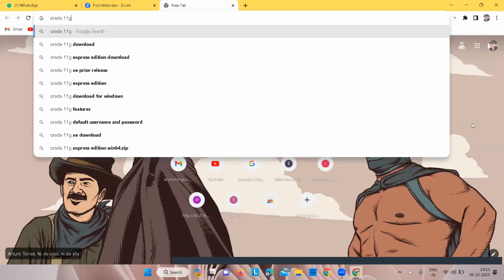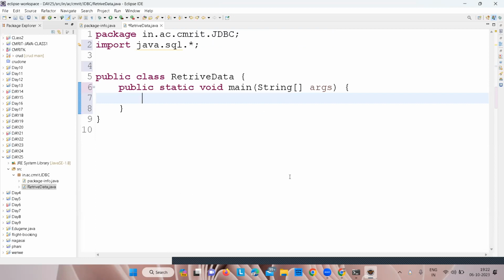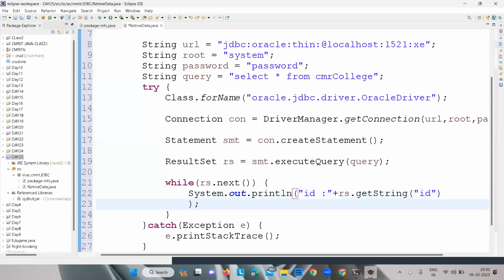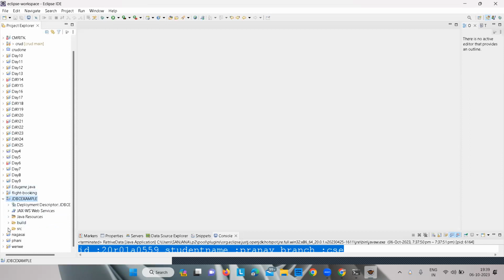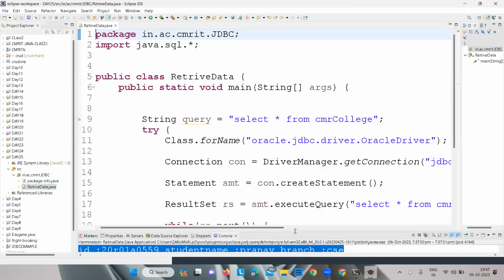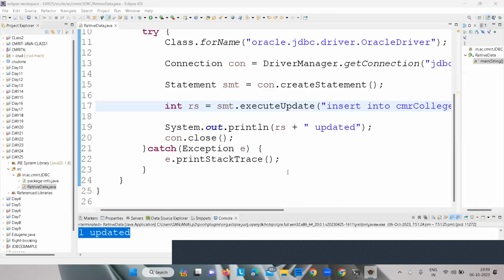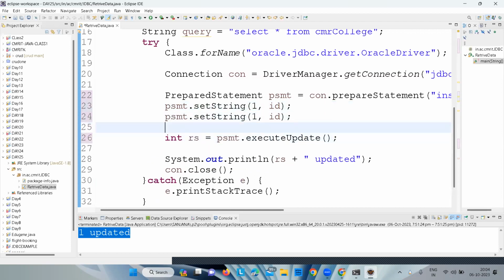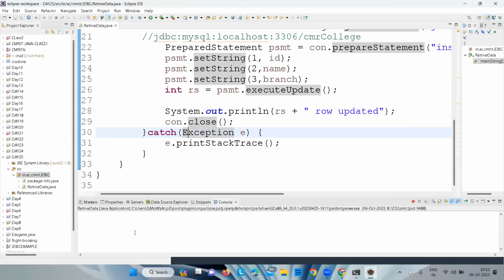JAVA SESSION -24